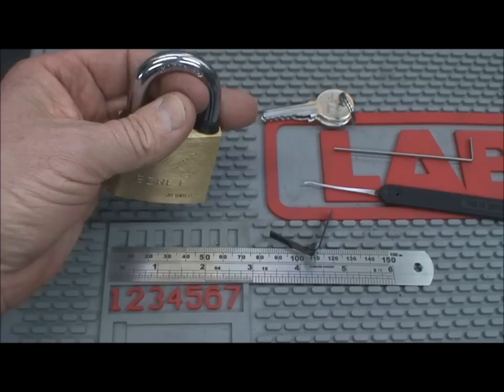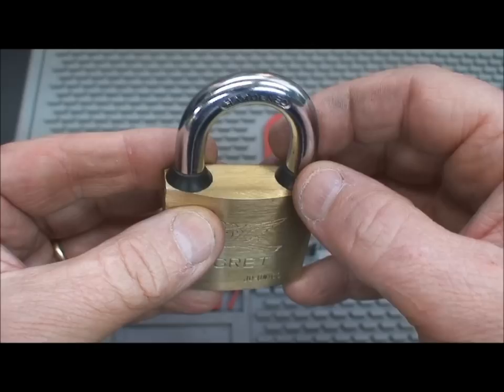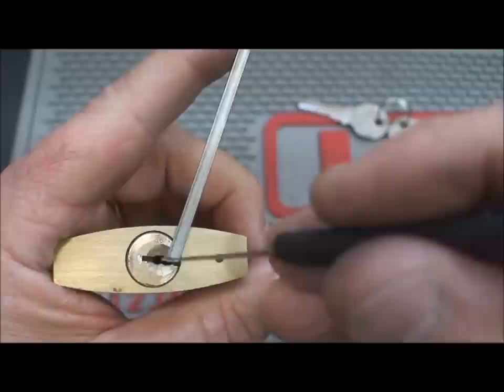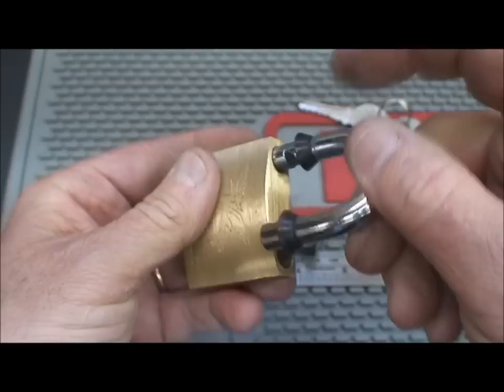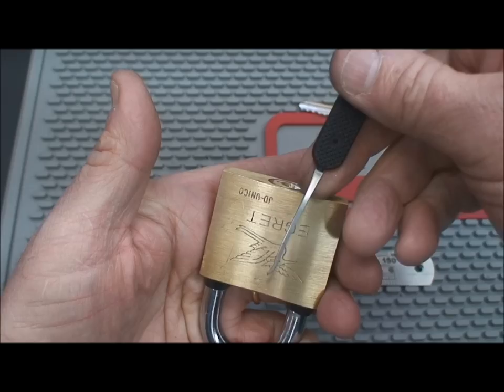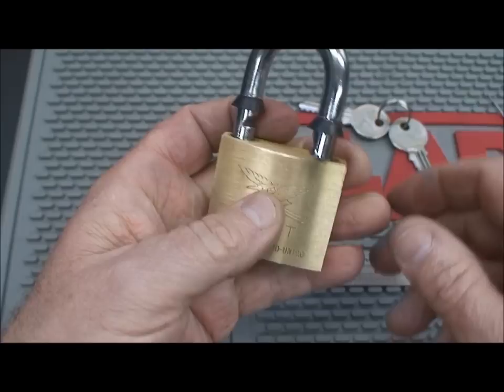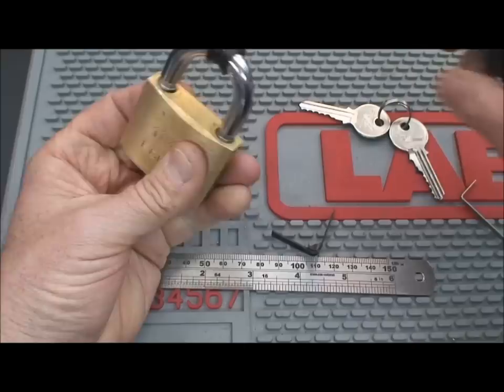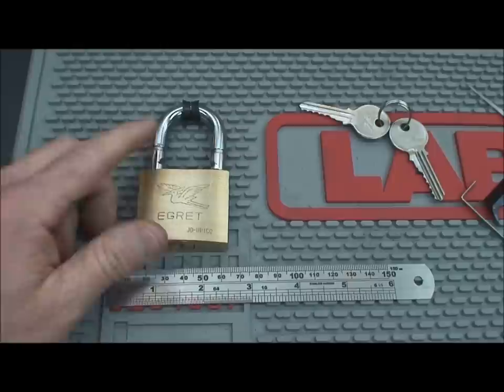(47) Egret Padlock SPP'd, Rocked, Bypassed and Shimmed. Can you say "Ca ca"?